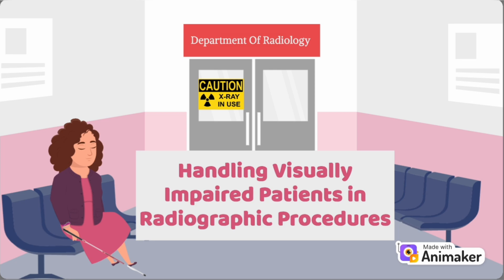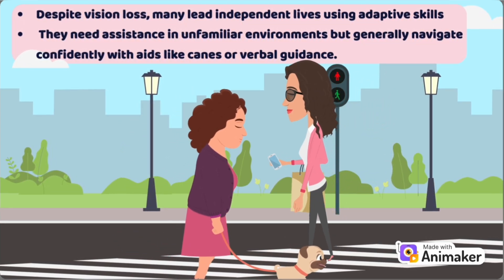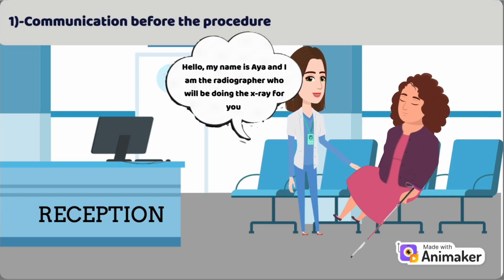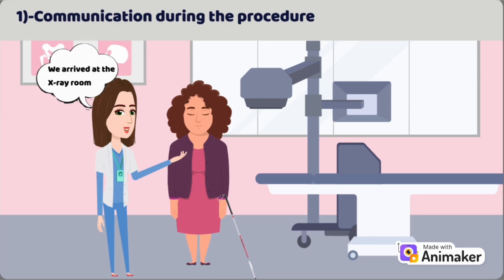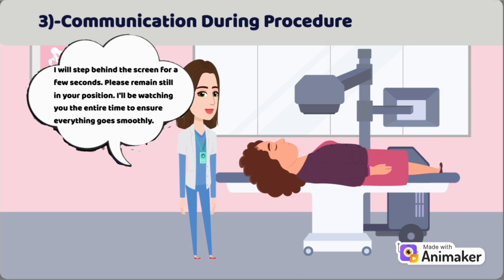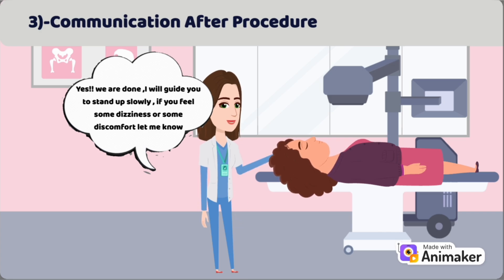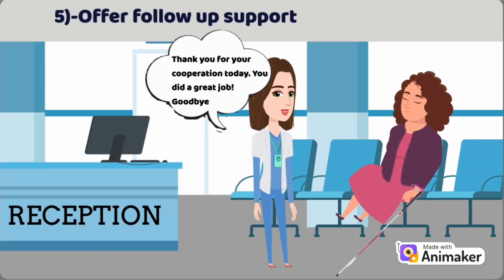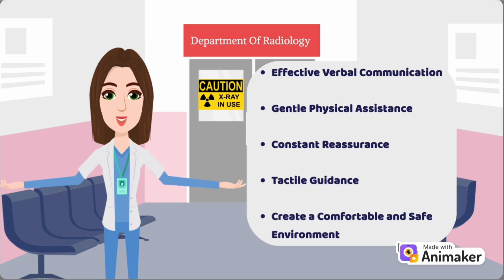Handling visually impaired patients radiographic procedures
Student project as part of patient care course.